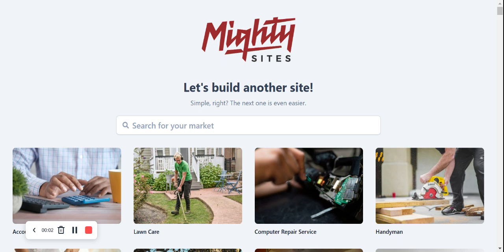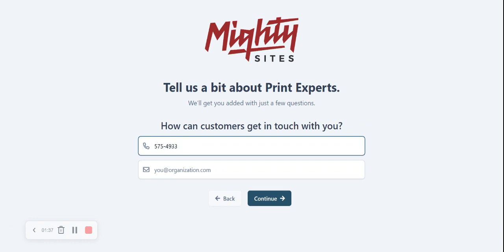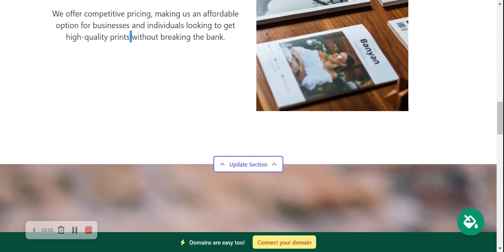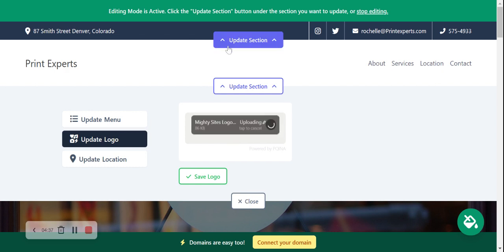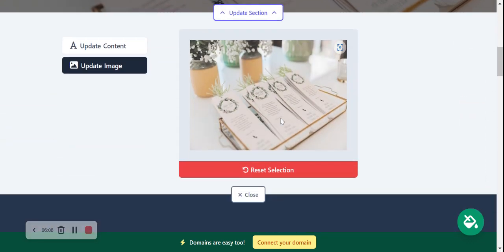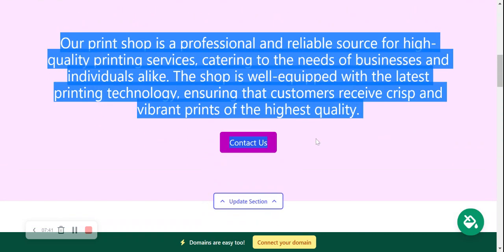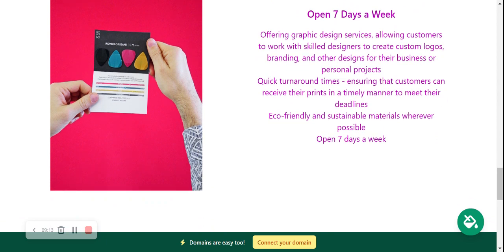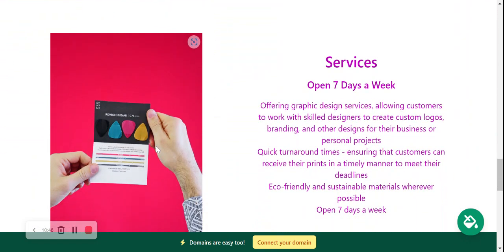Create a Website for Your Print Shop - EASY!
This video shows you how to create a simple website for your print shop. We walk you through the step-by-step process for building and launching a new website for your your printing business.

By the end of the video you will know how to create a website for a print shop in only a few minutes.